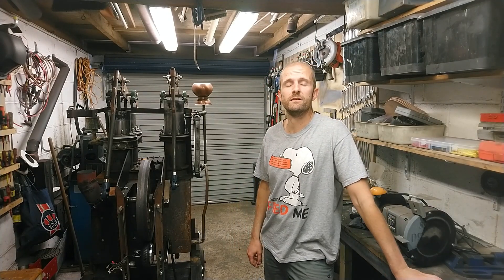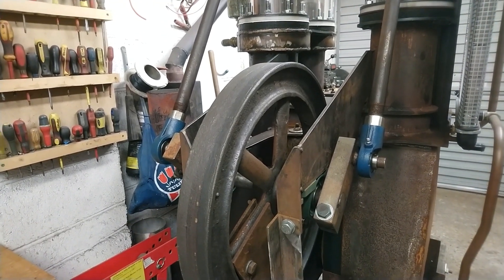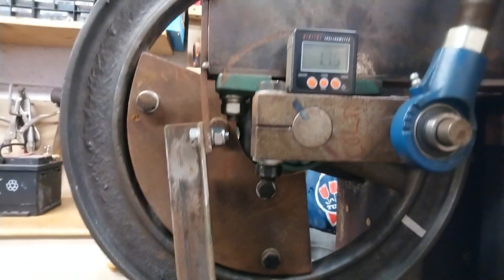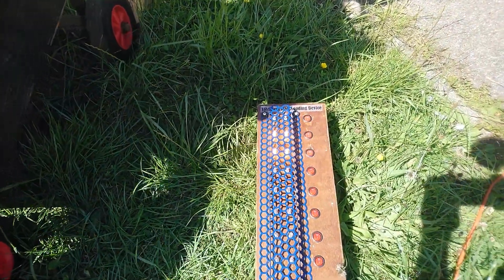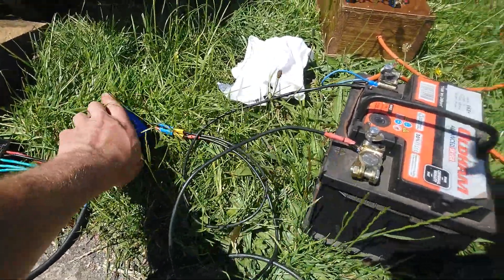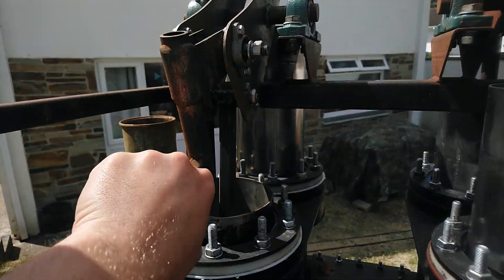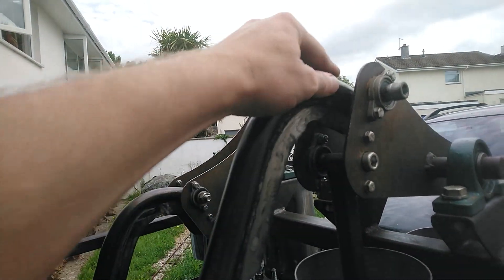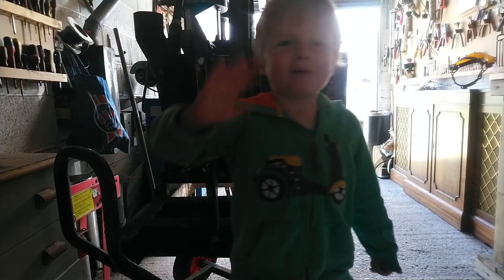Stirling Engine - (Another!) Test Run with new load bank Part 10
Using light array as load bank and connecting rod fails!

Update of the stirling engine with recent changes we've made including the use of a light array to apply a load to the engine. One of the linkages broke during the test so I've shown you what I've replaced this with.

Contents
0:00 Introduction
0:00 Load bank explain
4:57 Firing up
9:21 Linkage broke!
10:53 Linkage repaired!
11:51 End

I've built a light array so that we can apply an incremental electrical load to the engine

I was hoping to be able to test the power output while adjusting the crank angles to achieve the "sweet spot" but the test was cut short by the linkage breakage! I'll need to play with the crank angles at a later date.

The linkages are absolutely not strong enough so I've replaced these with something stronger

The next video I post will be an endurance run! We will be attending Sticker Vintage Rally to let people take a look at the stirling engine and also see if it will run all day!